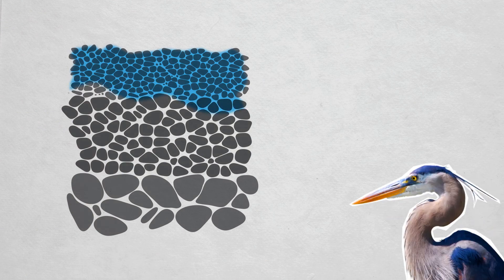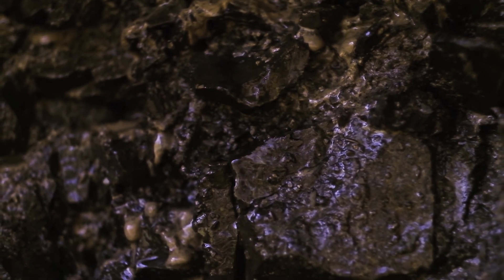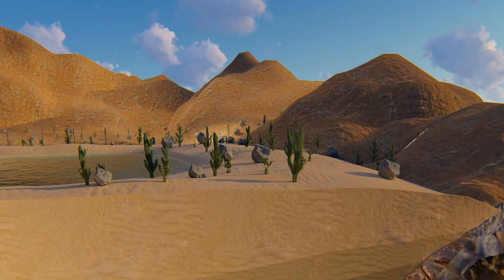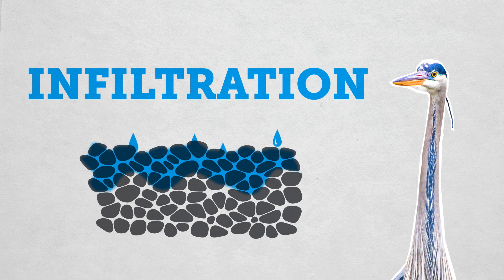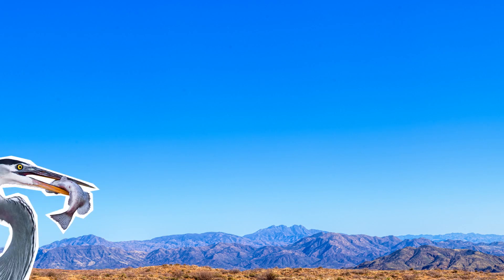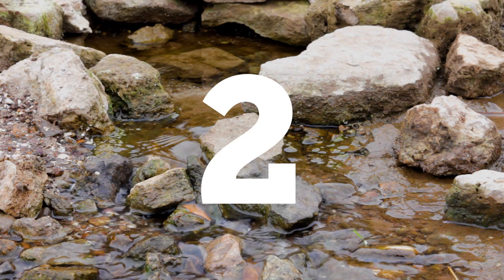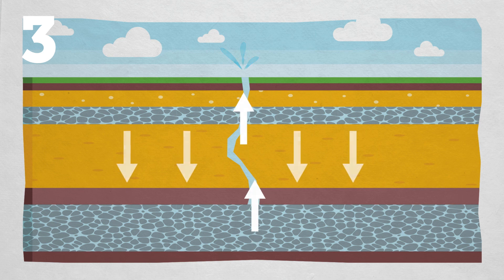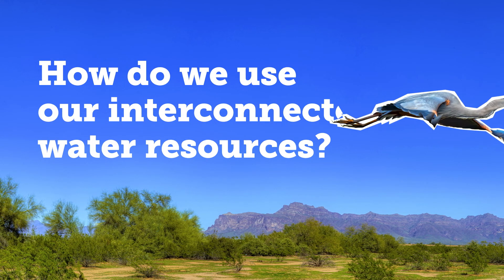Arizona Groundwater Episode 4 - Groundwater Moves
From evaporation to infiltration, the journey for Arizona’s groundwater is an interesting one. Watch Episode 4 to learn how groundwater moves.

In this thought-provoking video series, we unearth the secrets of how and where groundwater accumulates and the processes for bringing it to the surface.

Location Credits:
(2:15) - Rousseau Farming Co.